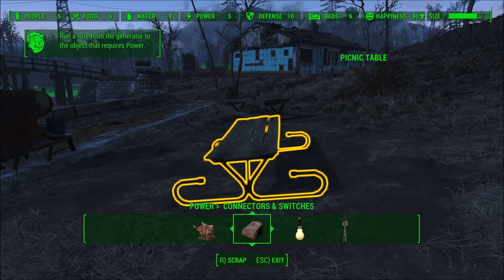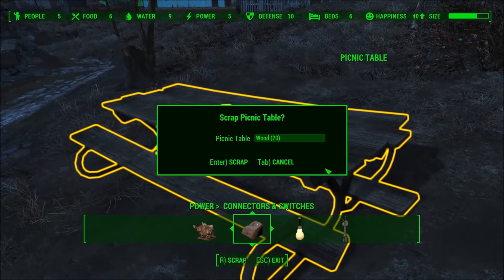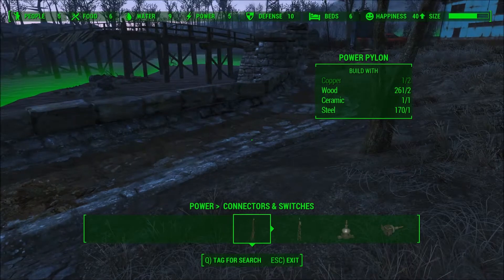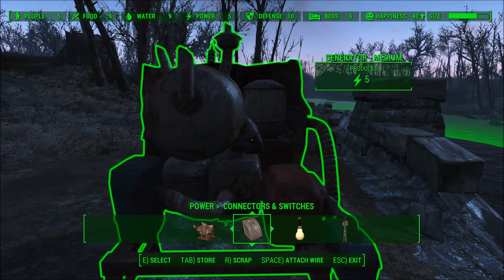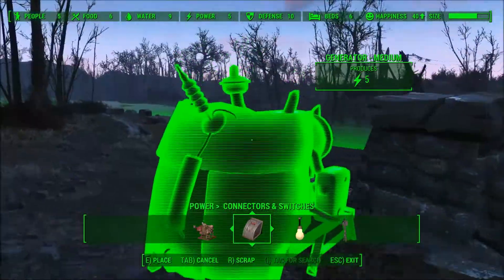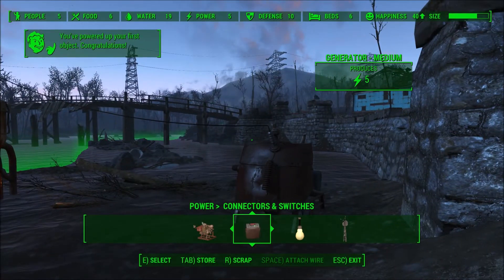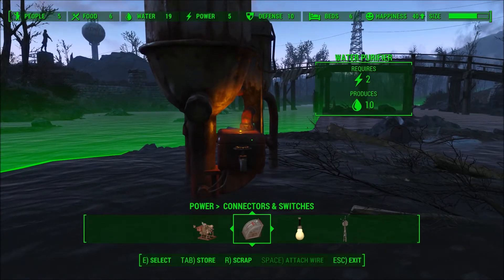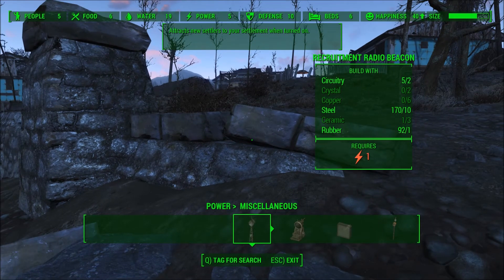Fallout 4 how to conect stuff with electricety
how to connect Power cable from the generator to any device that needs power.

took me quiet some while to figuer it out, actualy i had to look it up on the interenet.